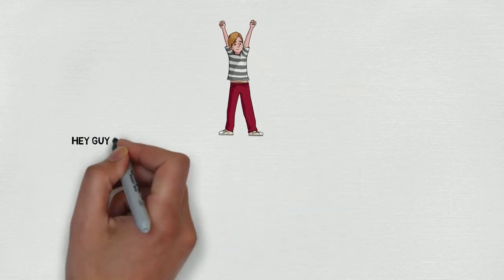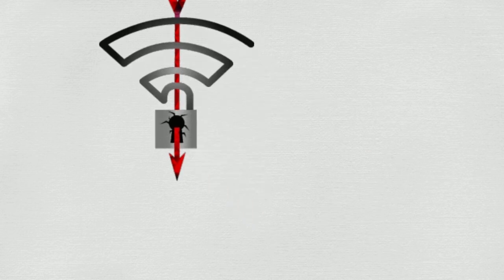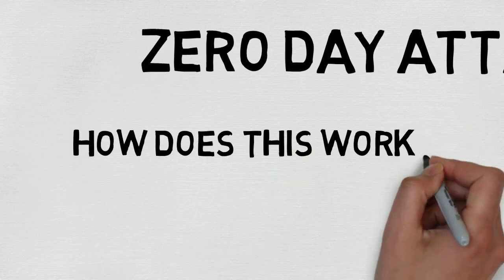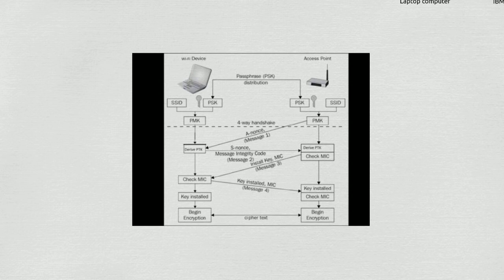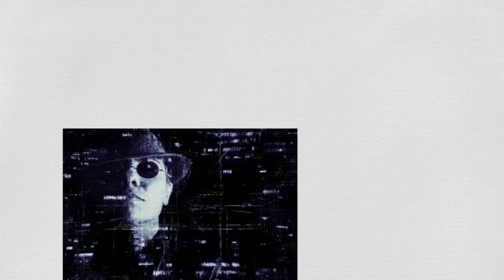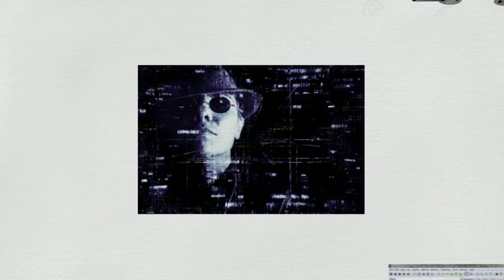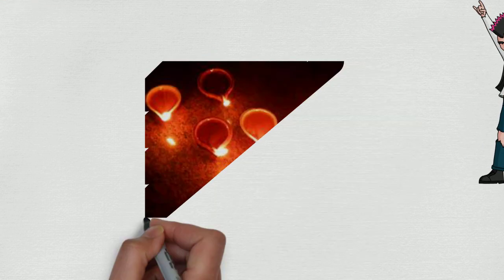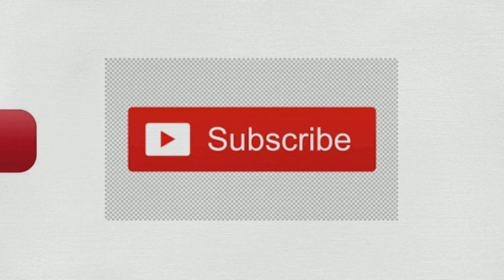Krack Attack| what is Krack Attack| how Krack Attack works?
Recently, two security researcher's from beligum university break the WPA 2. That's means all wifi around the world is not secure.